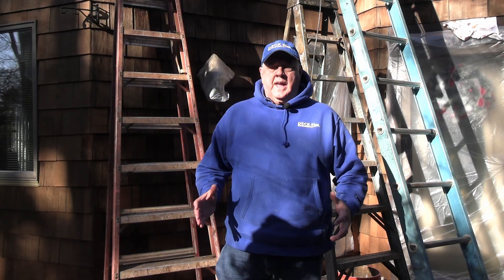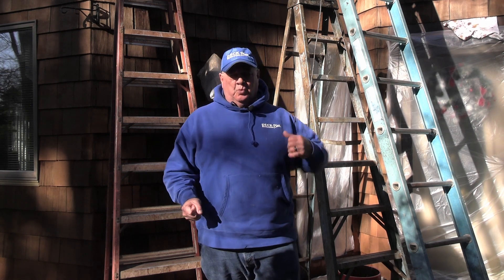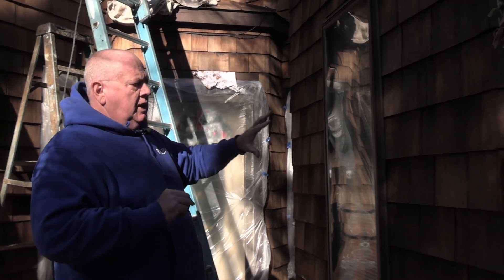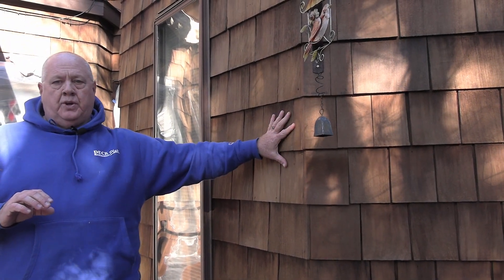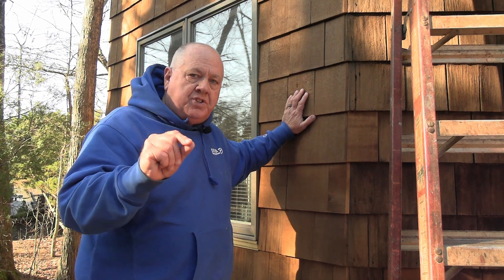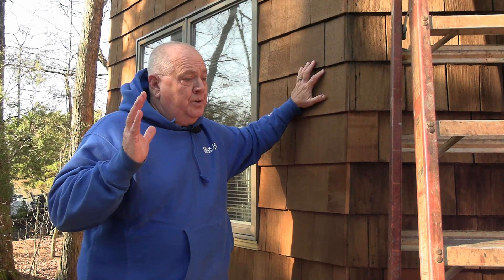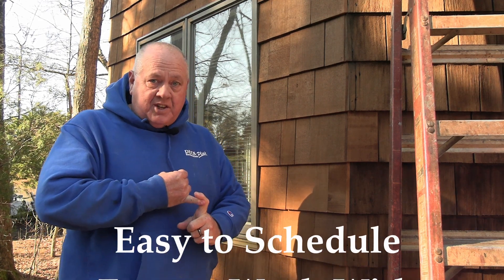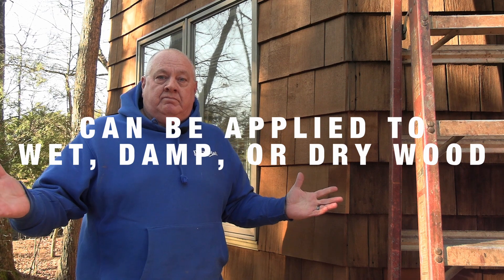This Wood Stain Will Extend Your Contracting Season! | Deck Restoration Plus Deck & Wood Stain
Deck Restoration Plus Deck & Wood Stain is applied on this Cedar Shakes house in South Jersey...in the middle of DECEMBER!

That's right - with Deck Restoration Plus Deck & Wood Stain - you can stain all year round!